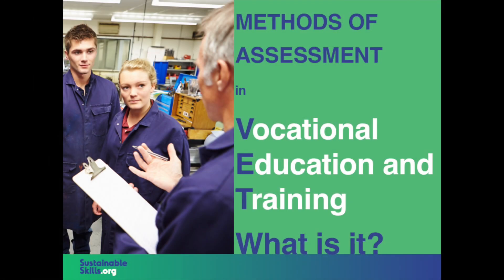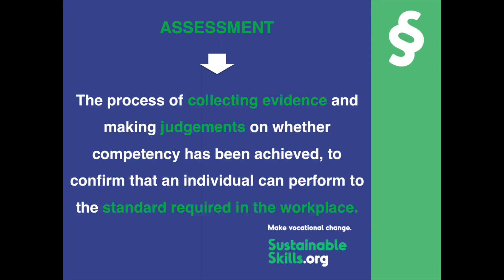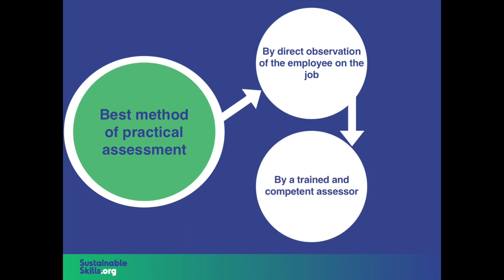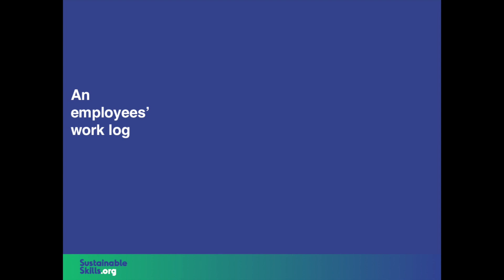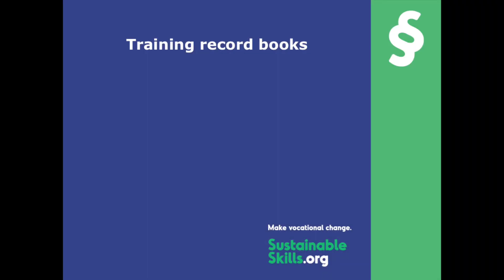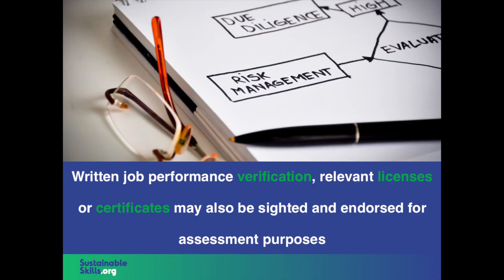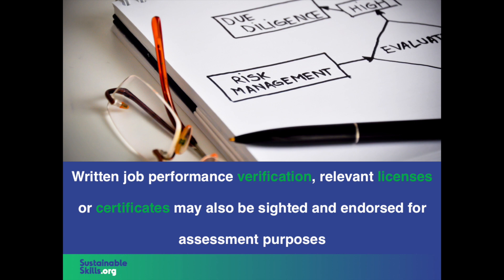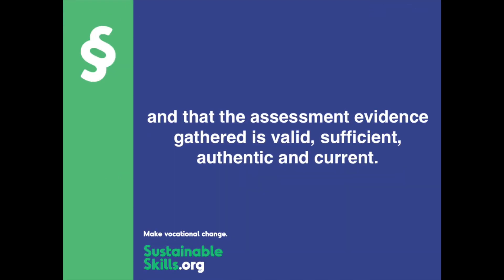Methods of Assessment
Would you like to know what is a Method of Assessment in VET?
In this videoclip our new Director, International Development Services, Lee Jackson, explains how the assessment process works, what are the best methods of assessement and how to make sure the rules of evidence are met.